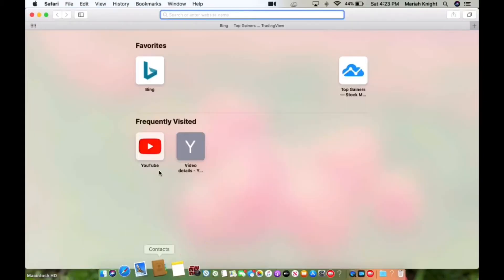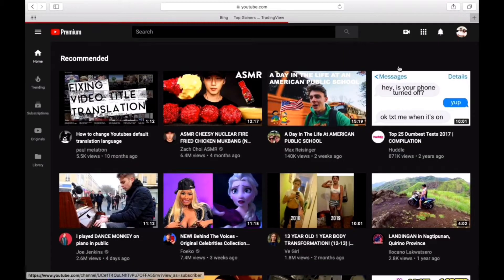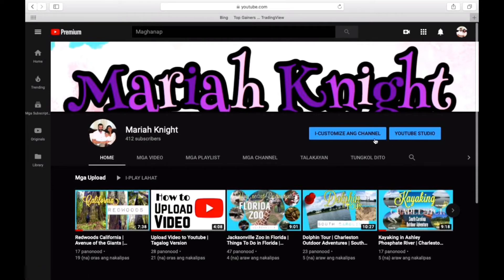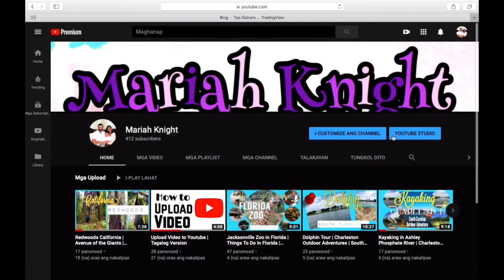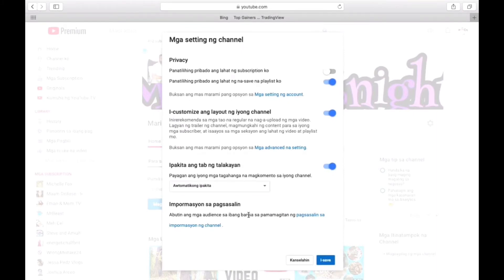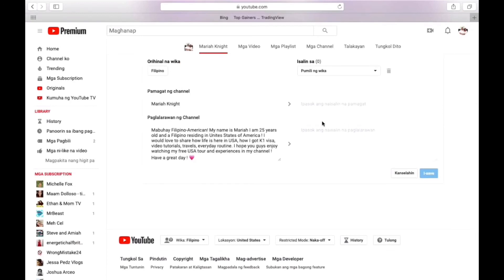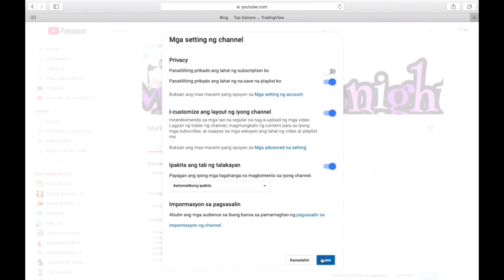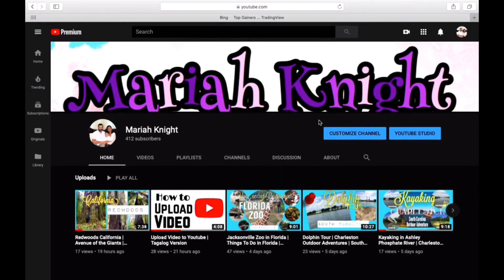Channel Banner Problem and Translation Turn-Off Problem Fix | English Version Tutorial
Hey guys ! Don't worry I had done the same thing and now I hope this video helps everyone solve theirs. Happy to help!